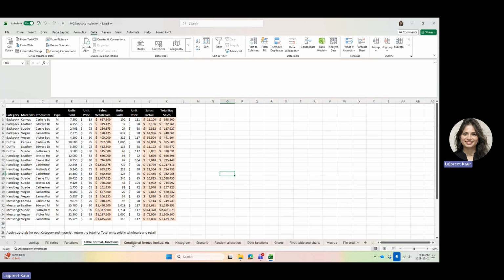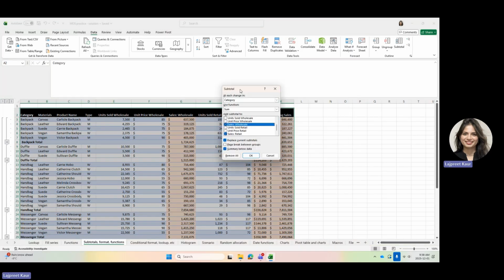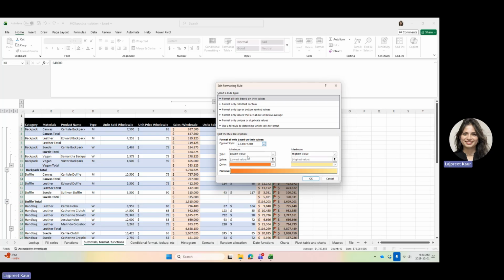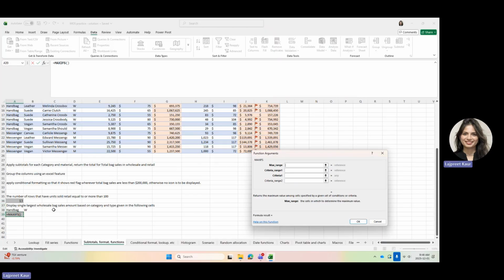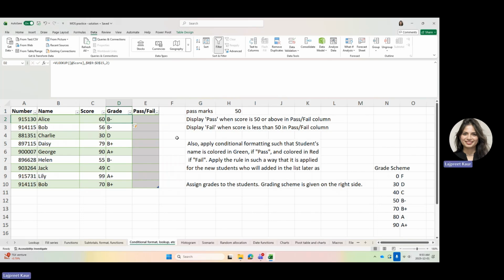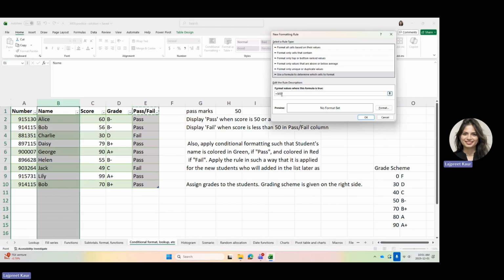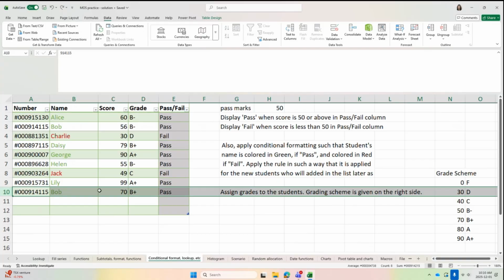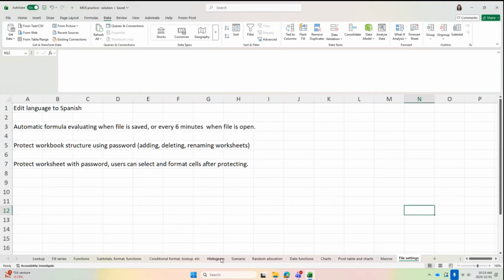Excel Expert (Microsoft 365 Apps): Exam MO-211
I have created these videos to help you practice for Microsoft Certification for Excel Expert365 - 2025.
Topics covered in this video:
subtotals, conditional formatting using icons, countif, maxifs, vlookup, xlookup, if, custom number format, histogram, scenario